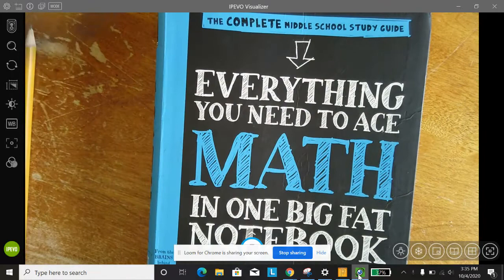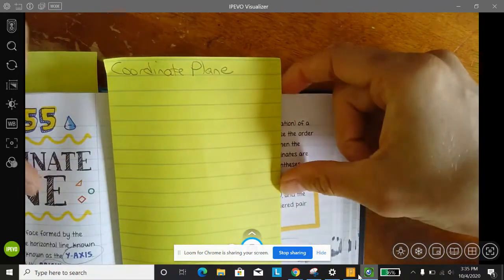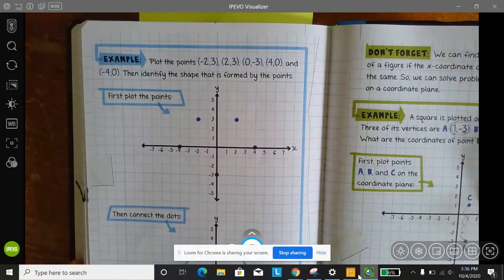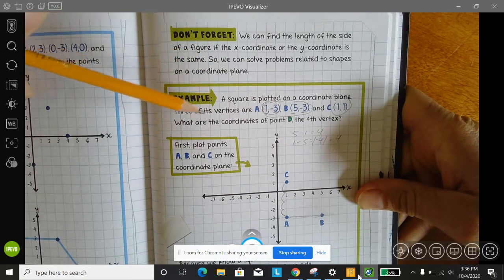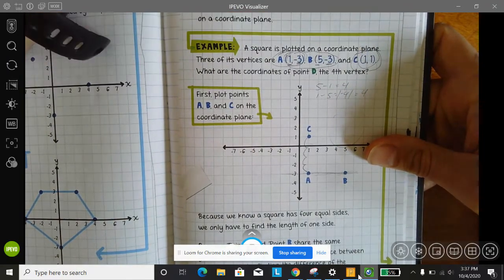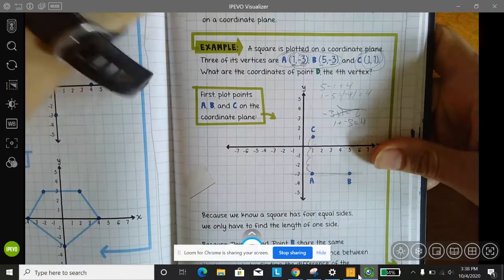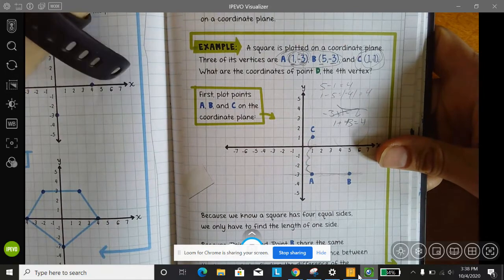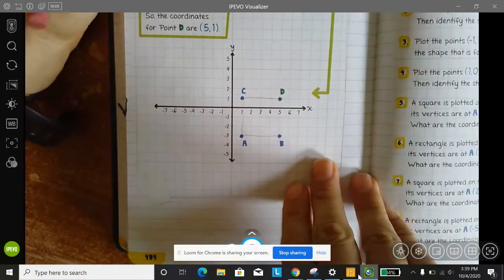Loom 10 5 20 8th Grade Task #56 Polygons on the Coordinate Plane